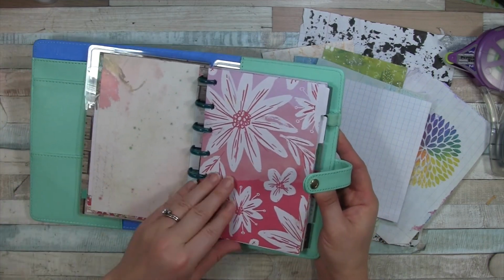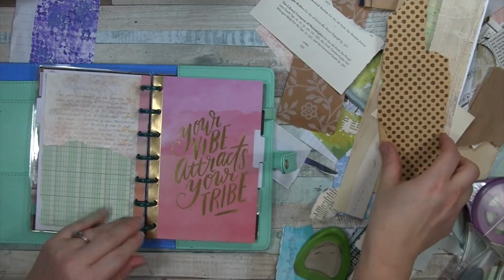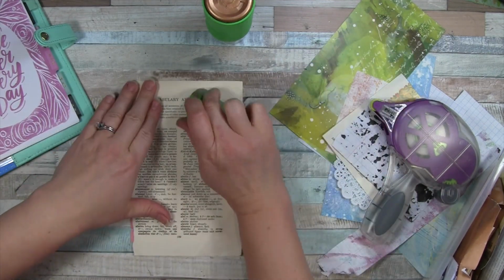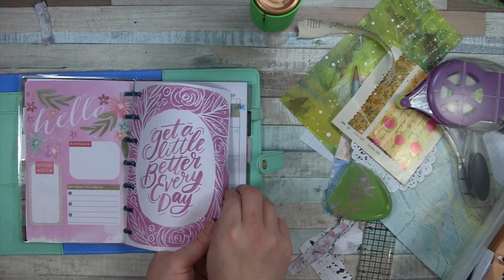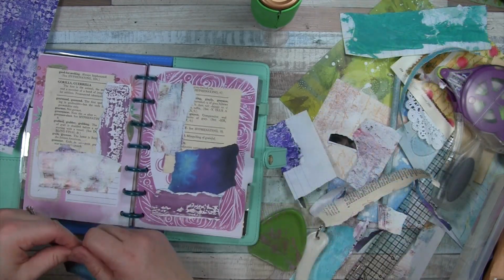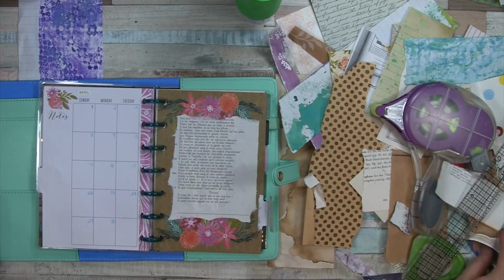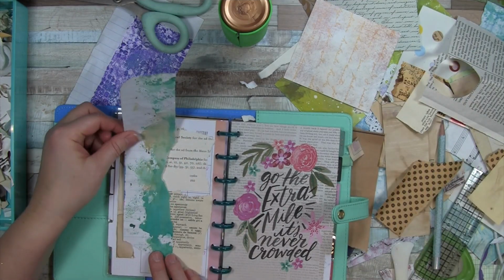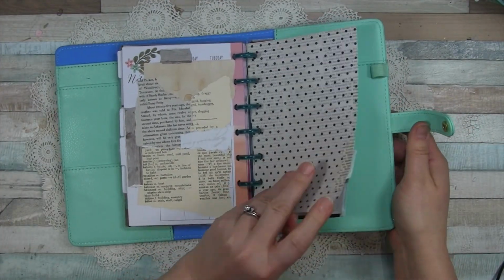Altered Planner: Junk Journal Style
Hello everyone,
Join me in this process video where I upcycle my old used planner to a new use.  I loved the patterns and style from the planner and hung onto it even after I was done using it.  I decided to repurpose it as a junk journal.  I just needed to remove some pages and alter the remaining ones to fit it's new use.  I hope you are inspired to create along with me.  See how the pages are transformed, gets some junk journal collage ideas, and some creative inspiration. You'll also find some useful tips and tricks that I often use in my process.